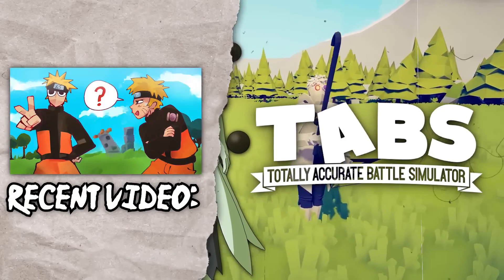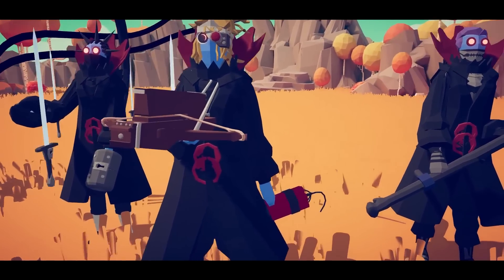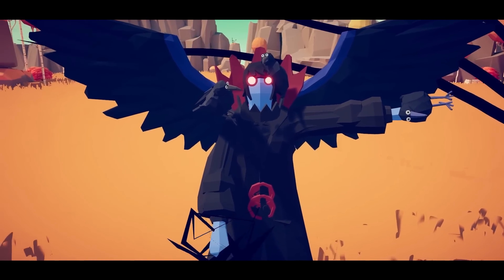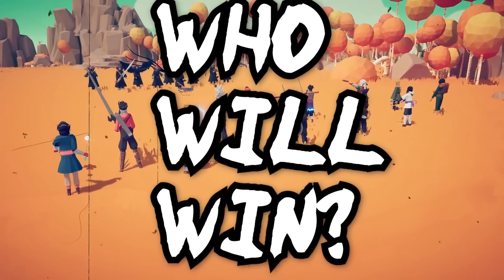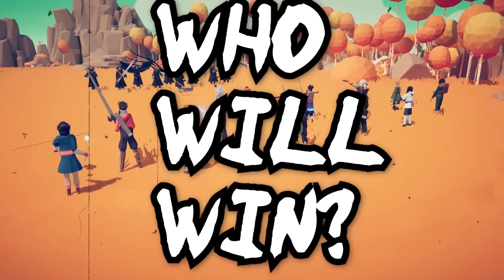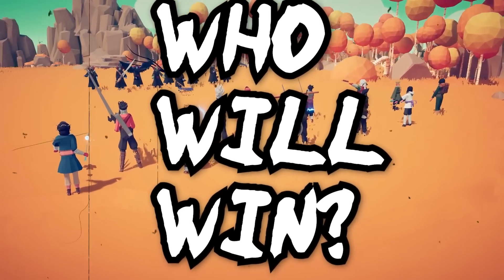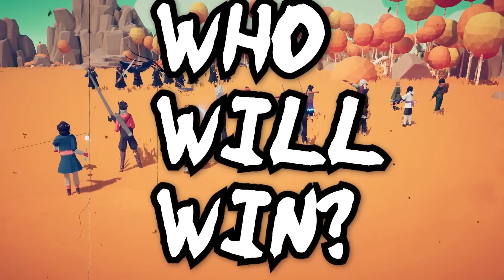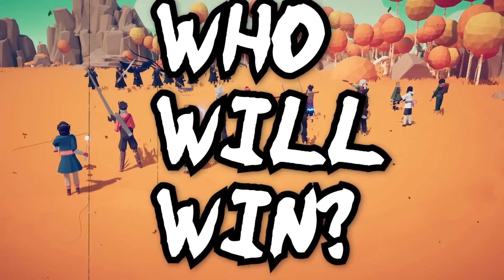NARUTO TABS IS THE FUNNIEST NARUTO GAME EVER...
NARUTO TABS IS THE FUNNIEST NARUTO GAME EVER... Well we are back on Totally accurate battle simulator and I cant say im not happy about it.